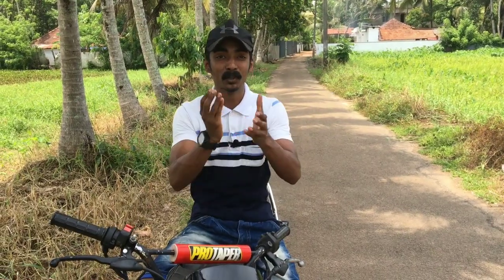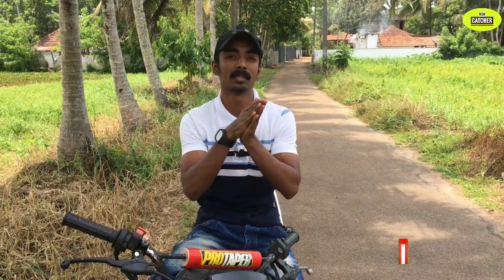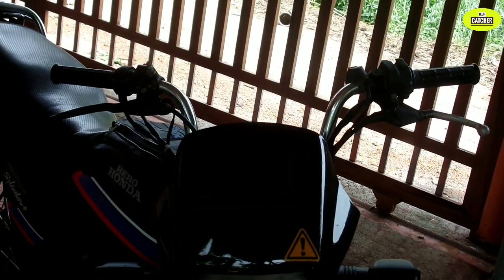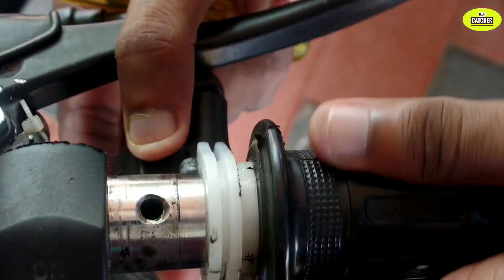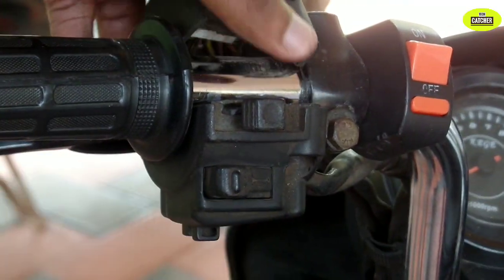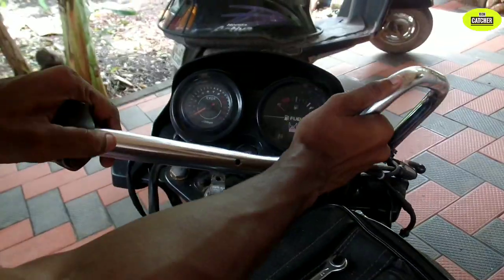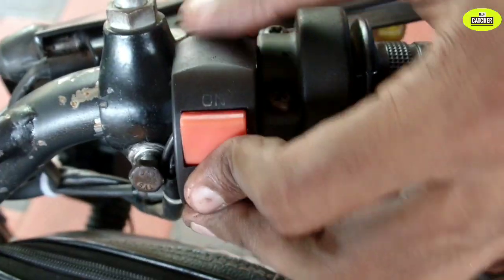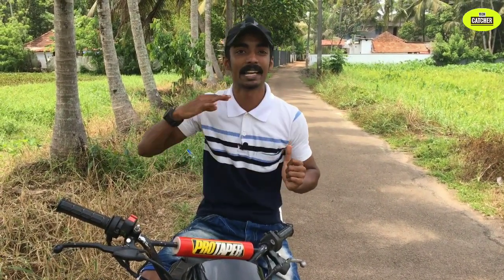Normal handle changed to bar handle | Handle modification | Bike modification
led indicater
power filter
break light led
5 ah big balterry
led head light
bar end light
air horn
mobile charger

BE A PART OF OUR FAMILY😍😍😍😍😍